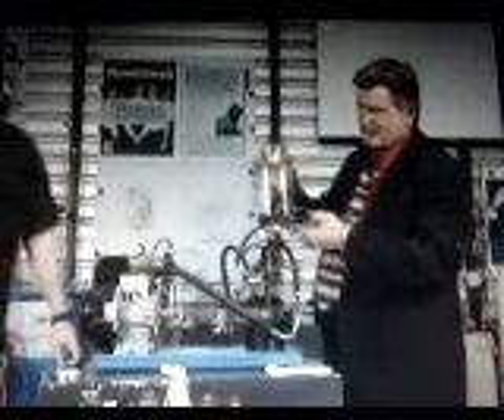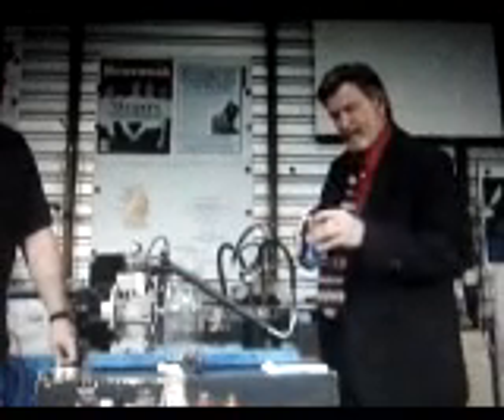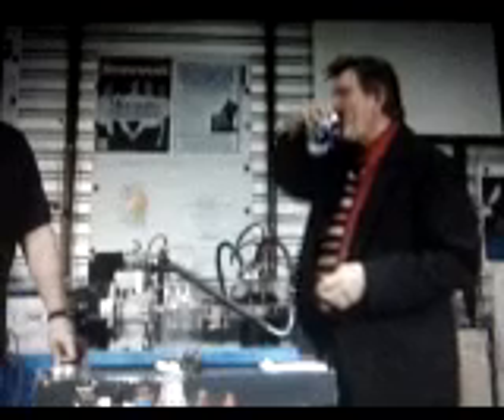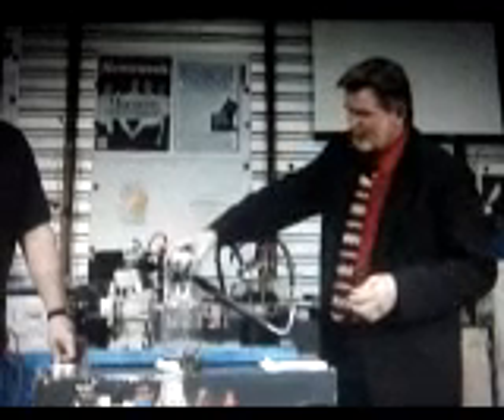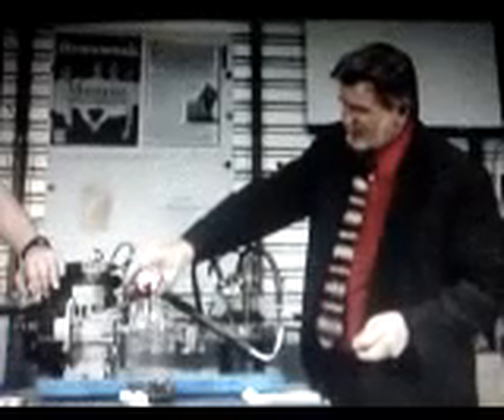SEE WHAT'S NEW In Fuel Economy Technology!!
WELCOME TO THE PICC REVOLUTION Technology What Kind of Savings Can Be Achieved?

Can you imagine what being able to burn all the gasoline in your engine would mean to fuel savings?This test with a 318 V-8 gas guzzling engine is just the first big V-8 engine that we ran under scientific conditions at our Research Facility. We believe based on results like these that our plasma could revolutionize fuel economy for ALL vehicles — including SUVs and Pickups — that should easily get better than 100 miles per gallon with the PICC.  To be able to modify SUVs of any size to get 100 mpg minimal fuel economy will revolutionize the auto industry!